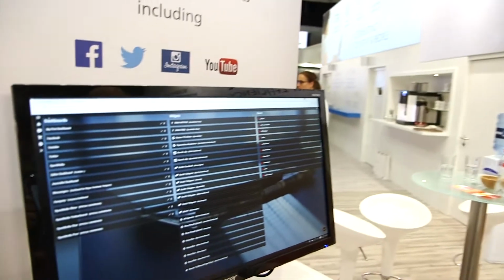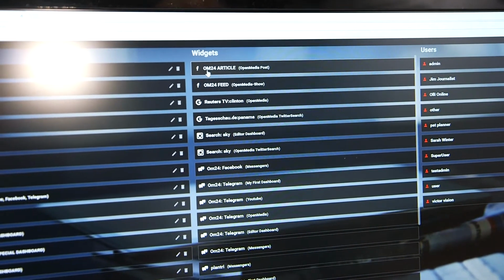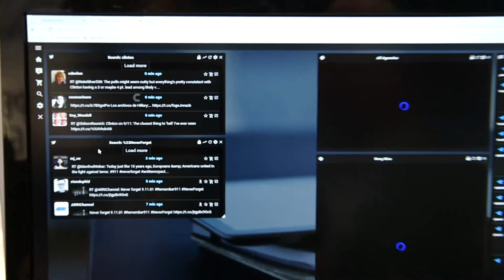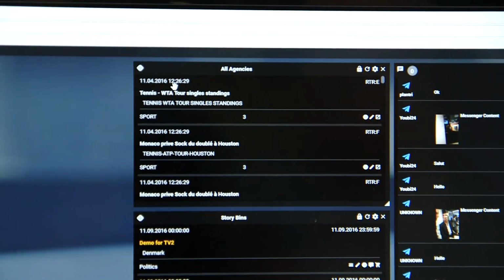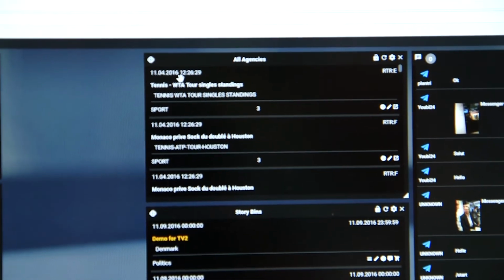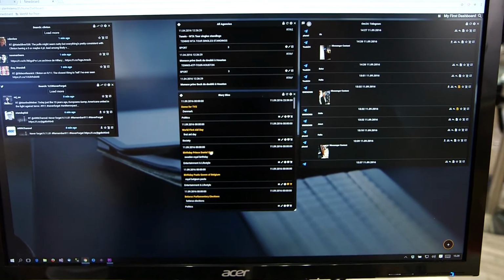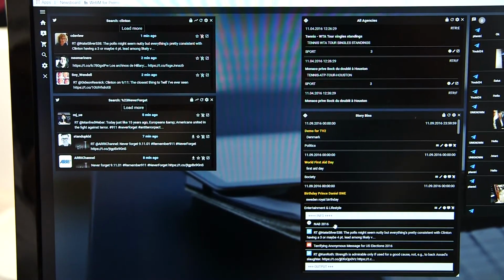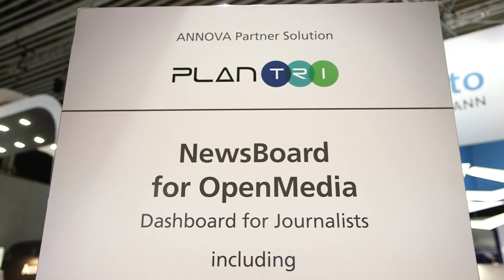IBC2016: Annova Newsboard for Open Media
Joe Trainor from Annova presenting NewsBoard for OpenMedia, a dashboard from Plantri that allows journalists to combine social media content with OpenMedia content.